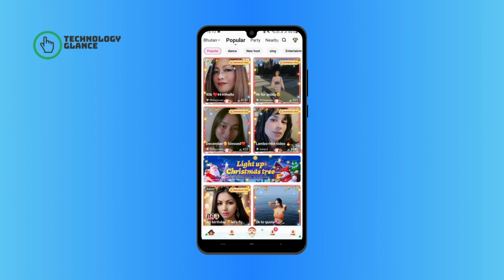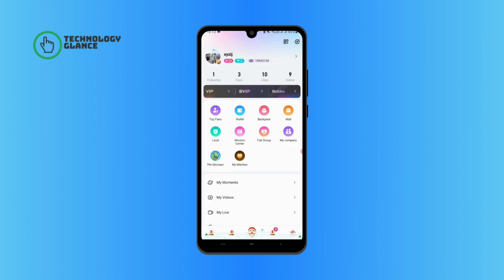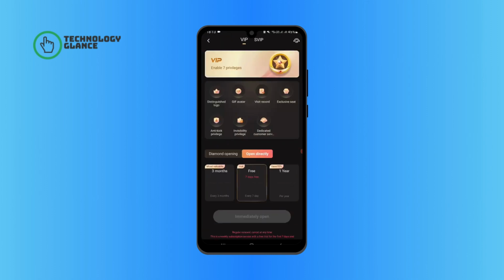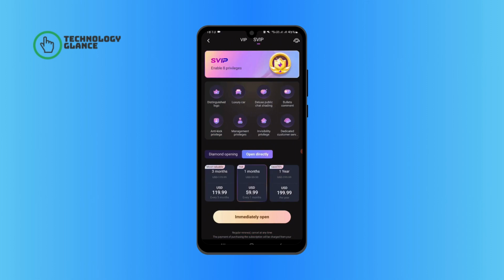How to Join Private Live Stream on BuzzCast? | Technology Glance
Unlock exclusive content and engage with creators on BuzzCast by learning how to join a private live stream on Buzzcast with our quick and easy tutorial. Whether you're interested in premium content, personalized interactions, or joining a private event, this step-by-step guide will show you how to access private live streams seamlessly. Watch now to discover the simple process of joining a private live stream on BuzzCast, ensuring you can enjoy unique and restricted content.